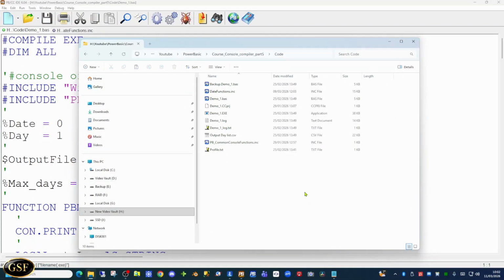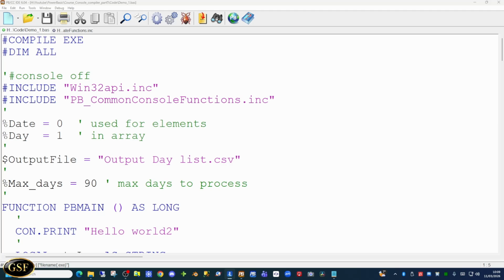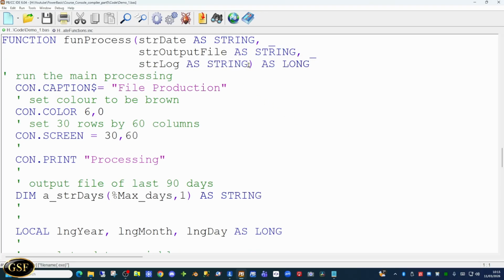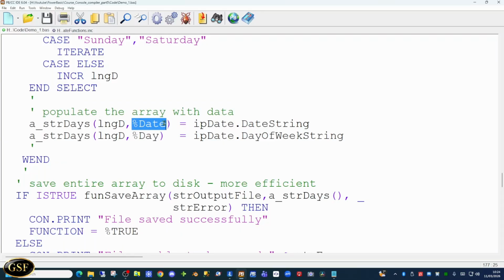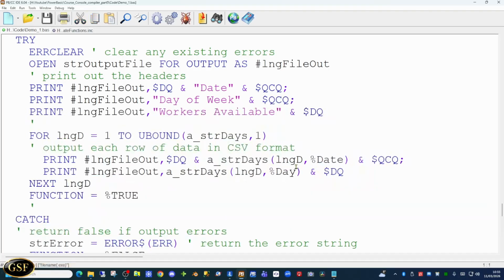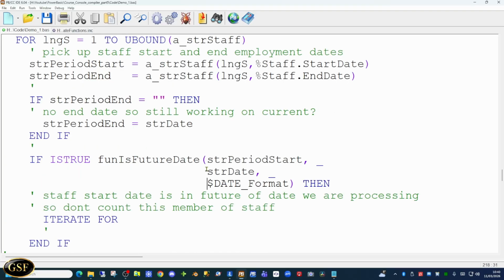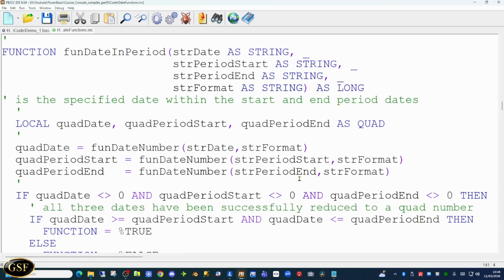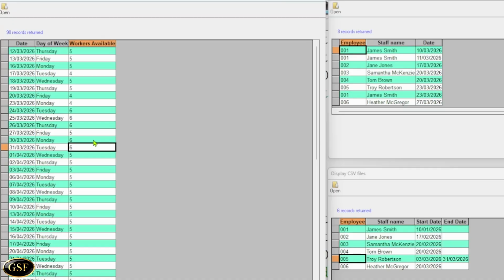PowerBasic for Console Course - Starting with the Console Compiler - part 5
PowerBasic for Console Course - Getting started with the Console Compiler

In this series of videos, which are aimed at those who have never coded in PowerBasic before, I cover one element of the language or programming - today we're looking at adding Staff list and Holidays files to our application to allow prediction of staff availability over the next 90 days using array and date processing.

00:00 - Introduction
00:42 - Looking forward
01:59 - Adding Staff and Holidays
04:26 - Adding Date Library
06:28 - Amending processing
20:54 - Testing
23:31 - Summary